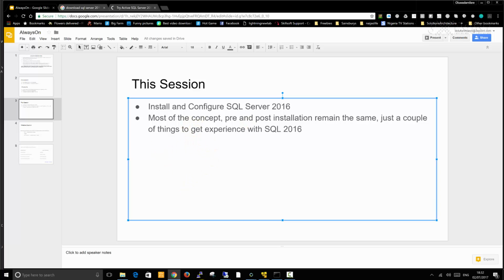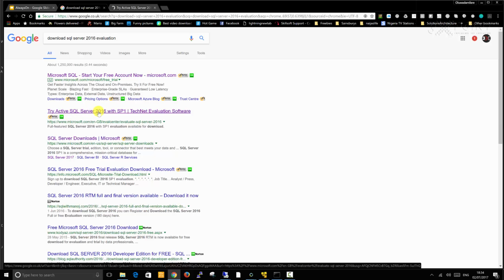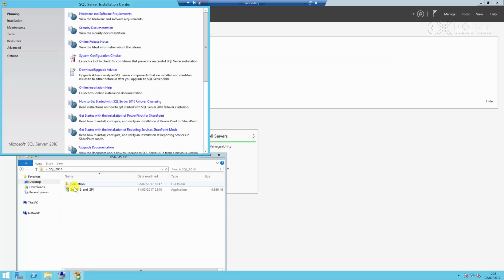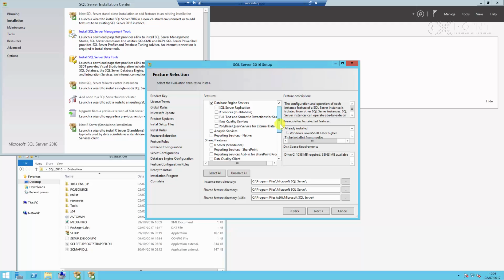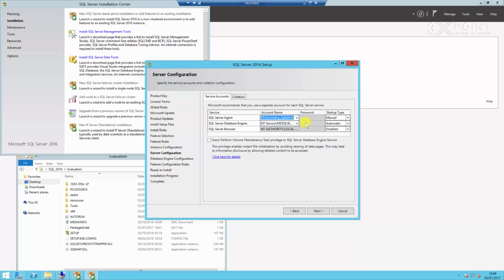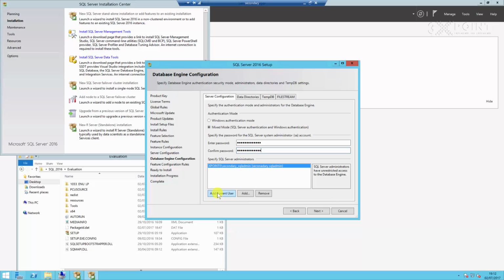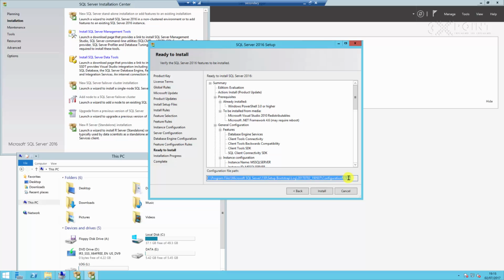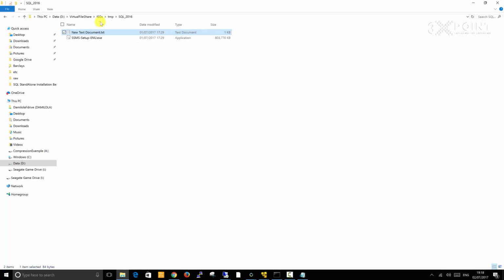9 SQL 2016 Stand Alone Installation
Stand alone installation of SQL Server 2016.